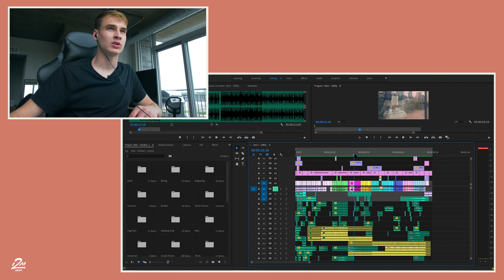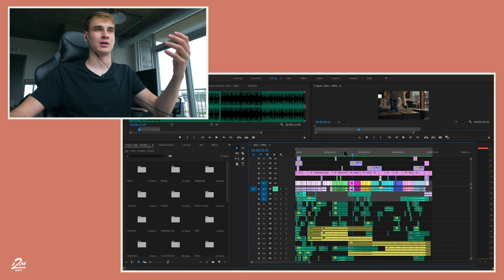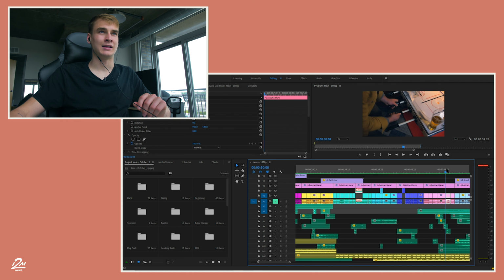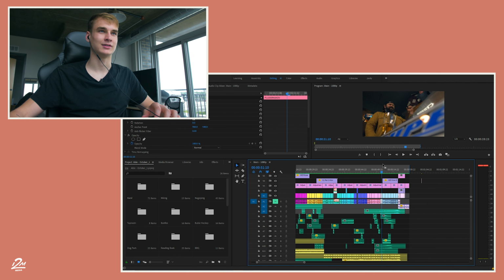Behind The Edit | Able Brewing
We’re a video production agency that puts your ideas In2Motion. We imagine, strategize, and produce high quality video content for companies looking to share their message.

We have a mission to create effective media that is easy to incorporate into marketing